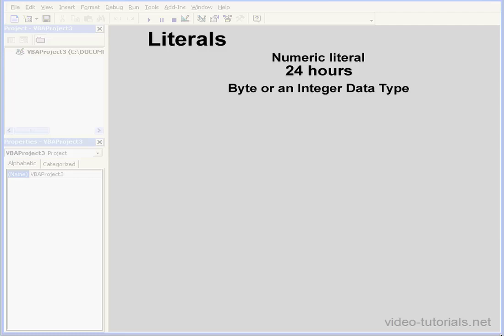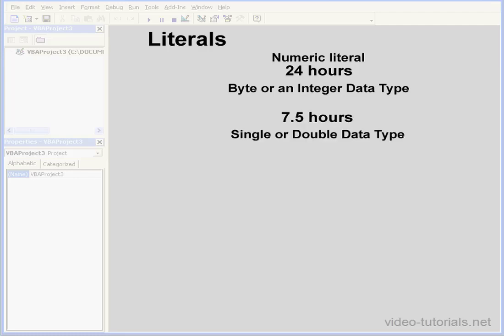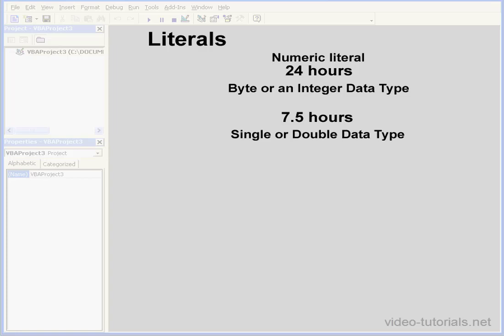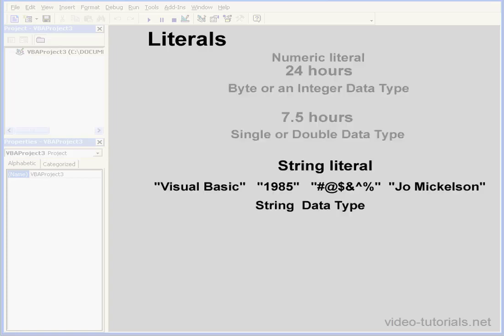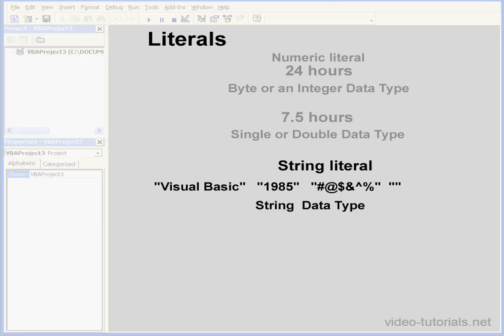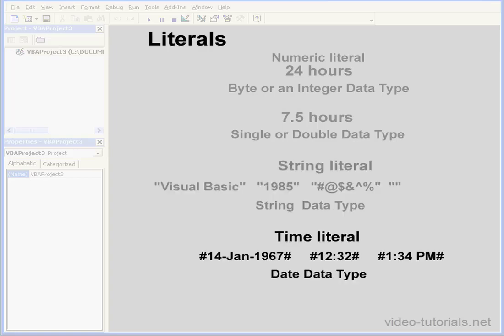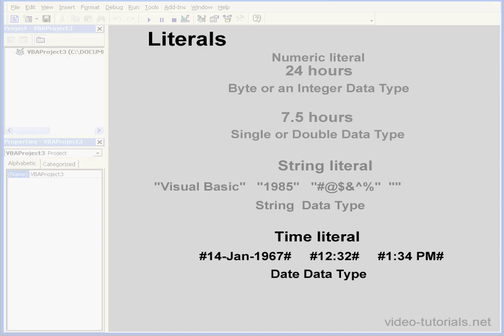AutoDesk INVENTOR VBA 07 ( Literals )